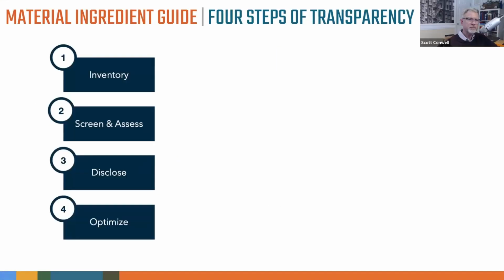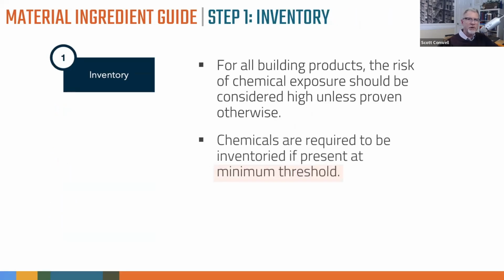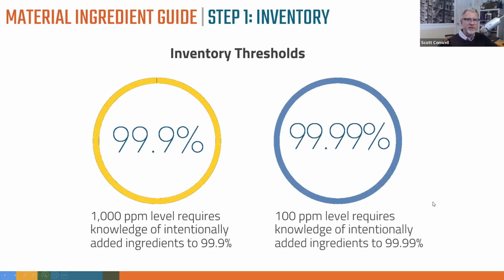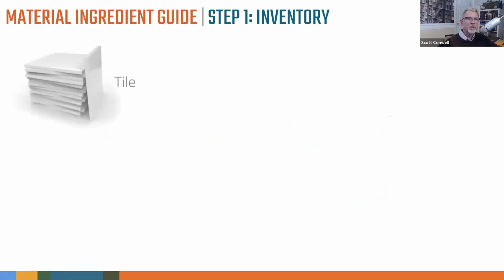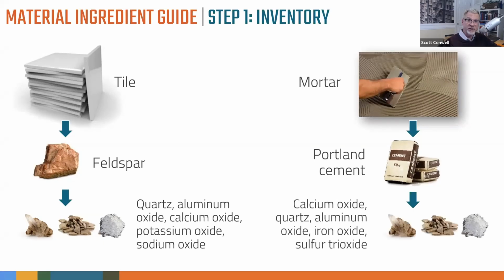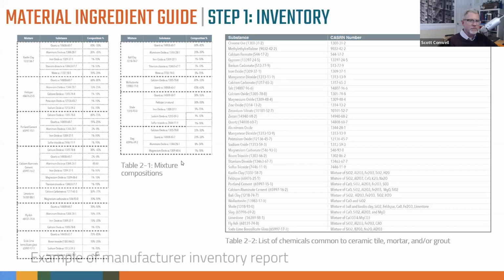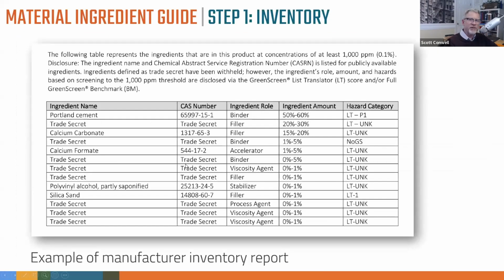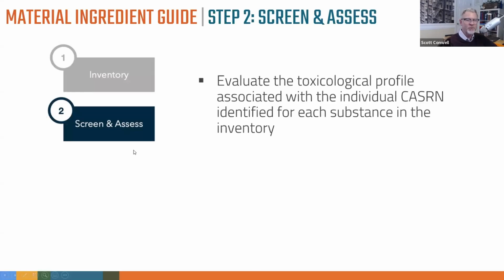ST.05 Building Material Transparency Step 1: Inventory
The Material Ingredient Guide published by Tile Council of North America outlines four steps to maximizing material transparency when reporting building material ingredients, an important step to sustainable design and construction. In this short video, I provide a brief description of Step 1: Inventory.

Inventorying ingredients is how manufacturers categorize and quantify the makeup of their materials. It is good practice to report all the ingredients in a material, and if compliance with sustainable building rating systems is a goal, the reporting should be to the minimum specificity of 1,000 parts per million (ppm), with additional incentives possible when ingredients are reported to the finer degree of 100 ppm.

For example, let’s consider ceramic tile and its composition of clay, feldspar, and silica. Manufacturers break down those ingredients even further, to the substance level, quantifying the quartz, aluminum oxide, and iron oxide within the clay, each according to the substance’s unique chemical abstract service registry number. The end result is a manufacturer inventory report with all ingredients reported to the required level of precision.

Once the inventory stage is complete, the manufacturer will move on to Step 2: Screening & Assessing,